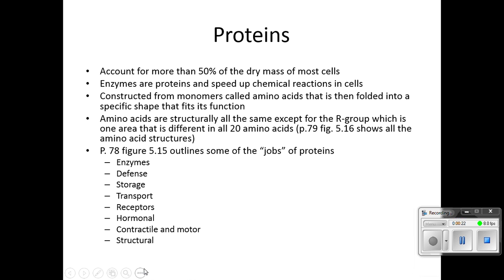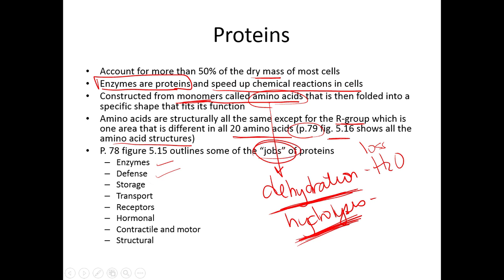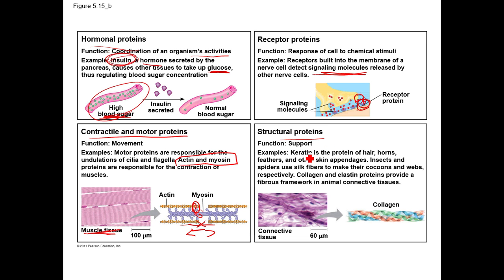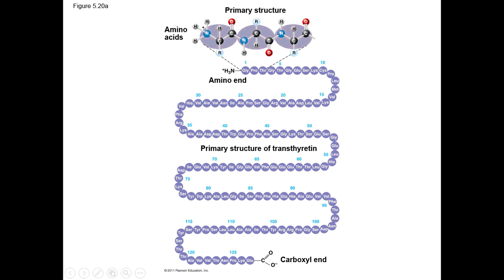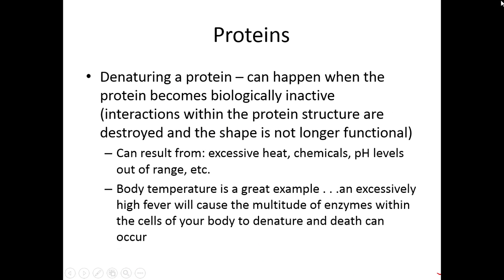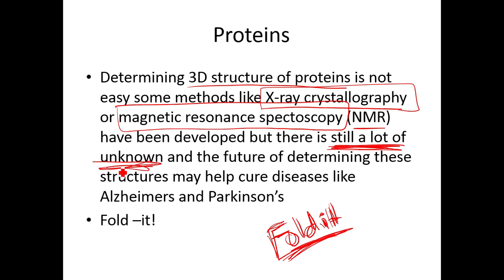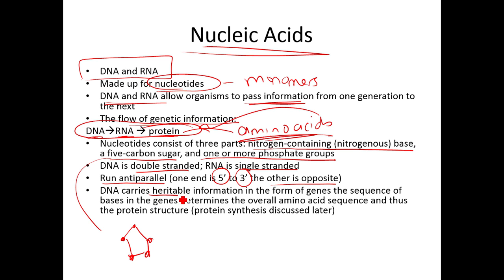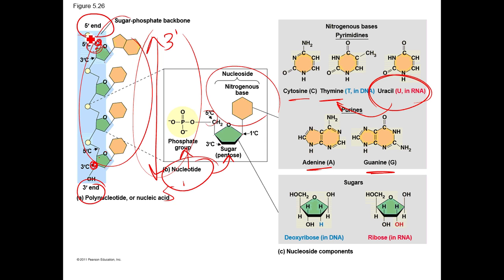Chapter 5 Video Notes Part 2